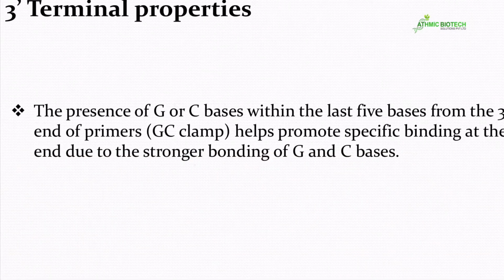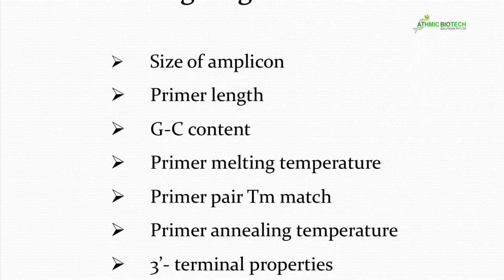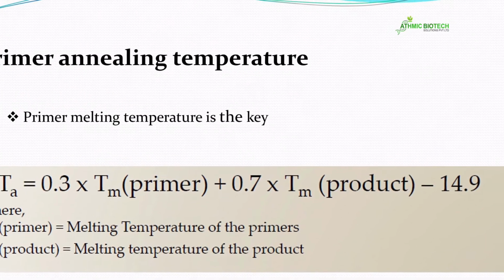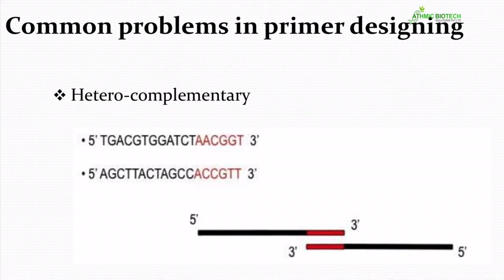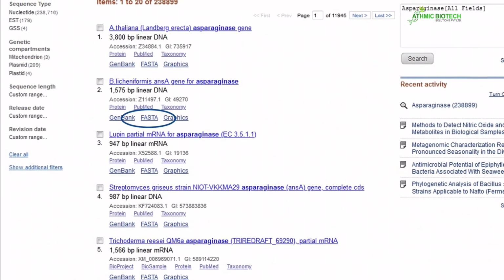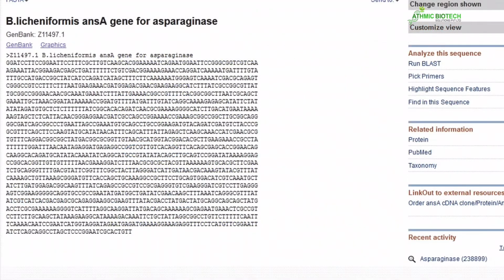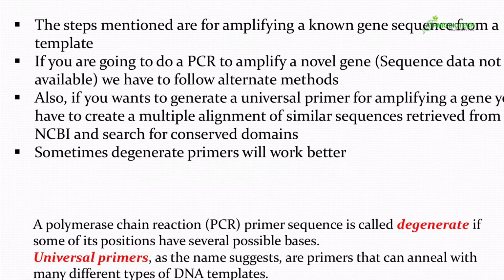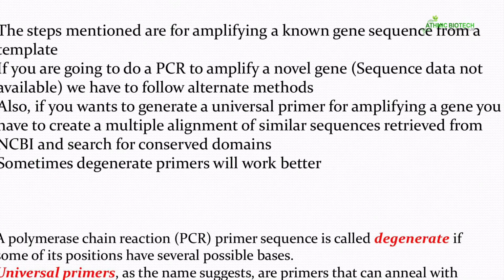PCR Primer Designing - Basics of Molecular Biology (Free version)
PCR Primer Designing - Basics of Molecular Biology

Greetings from Athmic Biotech.

Sir/Madam
On behalf of Athmic Biotech Solutions Pvt Ltd, happy to inform you that our R&D lab facilities now open to academic research purposes. In this uncertain conditions many researchers looking for research lab facilities, we are here to help you. For research guidance, our scientific staffs always willing to assist you.

Samples can be submitted through courier service, without coming directly.

Following biological sample analysis services  are currently providing through our R&D lab.

Cytotoxicity studies

MTT assay, Neutral red assay
In available cell lines from cell repositories
Bcl2, Bax gene expression studies
Cytoprotective studies
Bio-compatibility studies
Anti inflammatory studies

Protein denaturation inhibition assay
COX LOX analysis
Scratch wound healing assay
Cox2, inox gene expression studies
Antioxidant studies

DPPH
Reducing power
Nitricoxide assay
ABTS
FRAP
Total antioxidant
Anti diabetic studies

Alpha glucosidase inhibition assay
Alpha amylase inhibition assay
Glucose uptake assay
Glut 4 Gene expression studies

Anti microbial studies

Antibacterial studies
Anti-fungal studies
MIC, IC50 by spectrophotometer
Anti-biofilm activity

Nutritional studies

Estimation of carbohydrate, Protein, Fat, amino acid
Vitamin C
Crude fibre
Peroxide value
Acid value

Anti nutritional studies

Phytic acid estimation
Trehalose
Trypsin inhibitor
Water quality analysis

BOD (Biological oxygen demand)
COD (Chemical oxygen demand)
pH
DO (Dissolved oxygen)
Alkalinity
Carbonate & Bicarbonate

Molecular characterisation (Sequencing and analysis)

Bacteria
Fungi
Insects
Plants
Micro algae
Animals
Reverse transcriptase PCR studies

mRNA Isolation
 cDNA synthesis
Gene expression studies
Spcific gene expression studies in multi drug resistant bacteria
Proteomics & Enzymes

Purification by affinity chromatography
Protein separation by SDS- PAGE
General Enzyme assays (Amylase, Protease, Pectinase, Cellulase, Chitinase etc)
Enzyme kinetics
Enzyme immobilisation
Phytochemistry analysis

Soxhlet extraction
Qualitative and Quantitative estimation
Essential oil extraction
Bioactive compound separation

Kindly share with your colleagues and research scholars.

Stay safe, with regards.

Austin.P
Managing Director